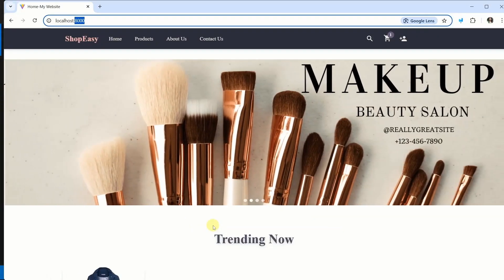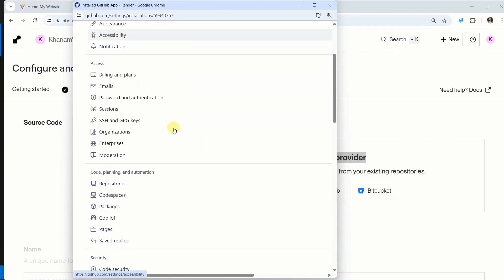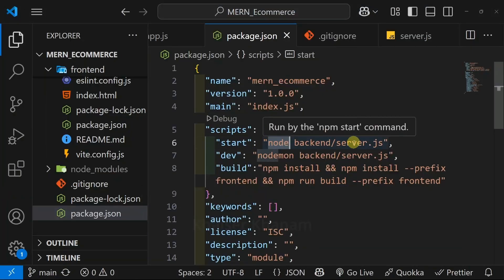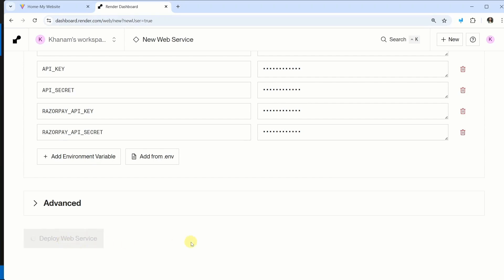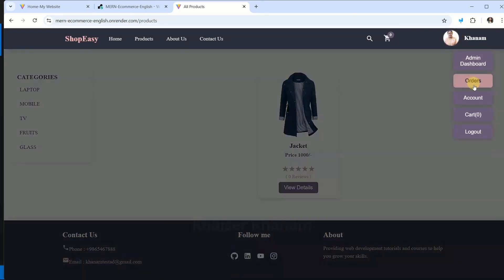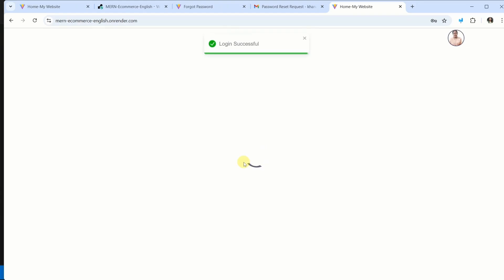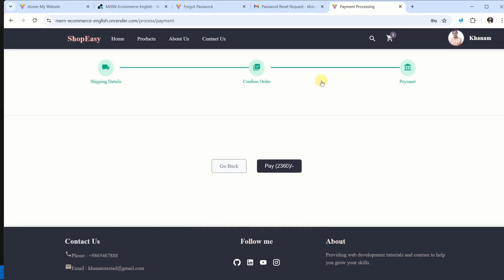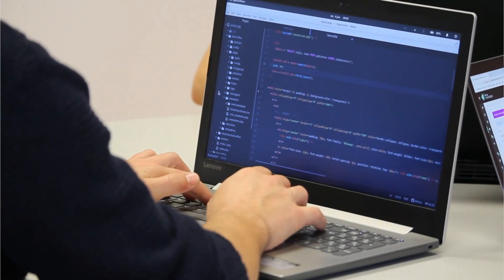MERN Stack E-Commerce Project #191 : [Final Video] Deploy MERN Stack Project on Render